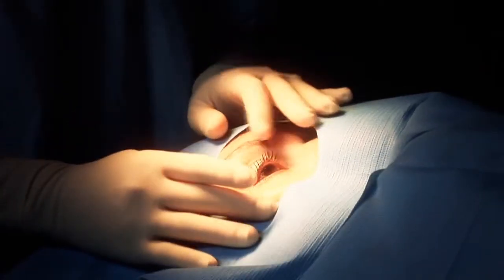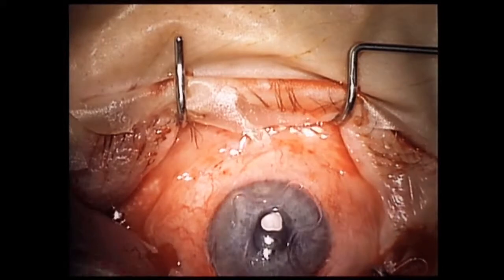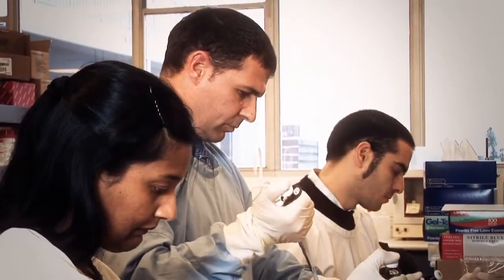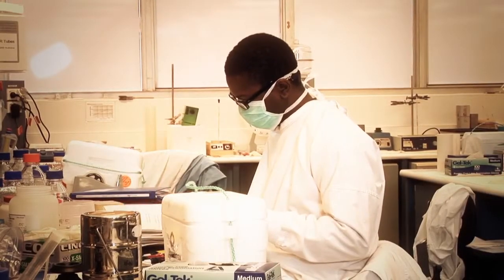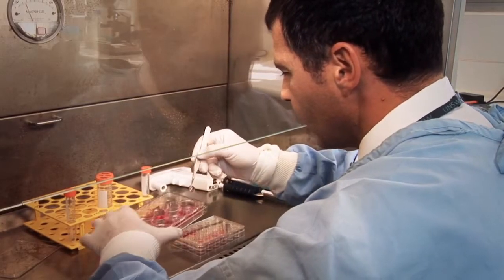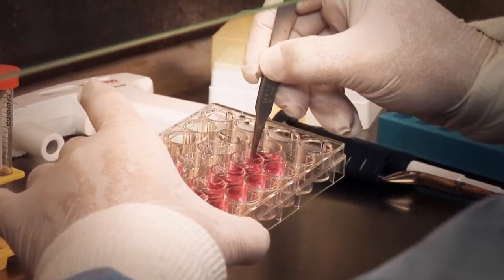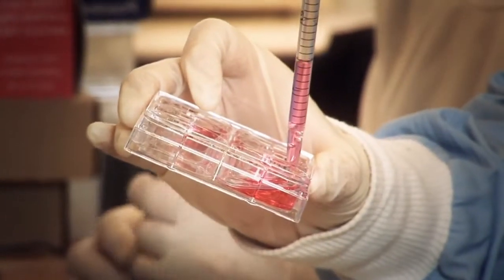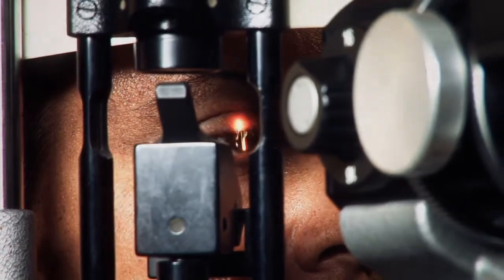Nick Di Girolamo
Nick Di Girolamo - UNSW Inventor of the Year Awards 2010 - Finalist